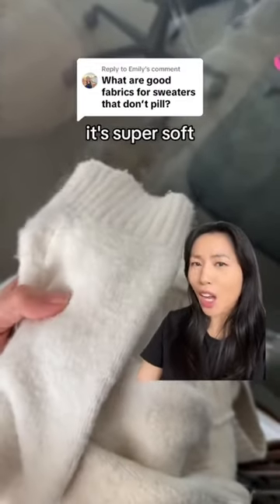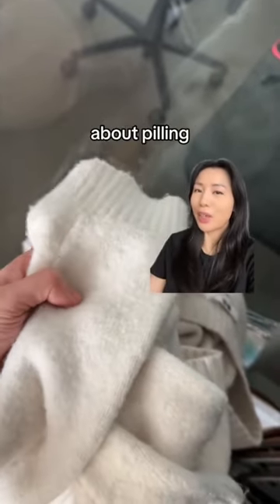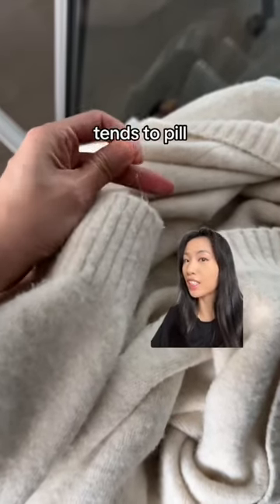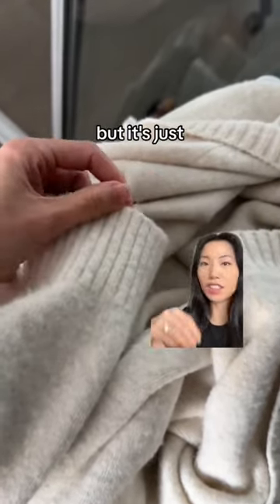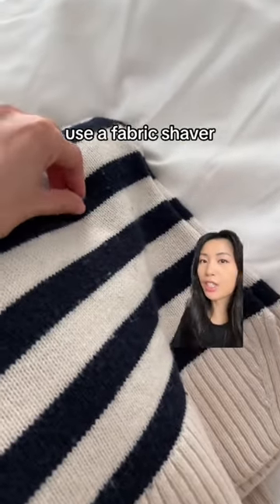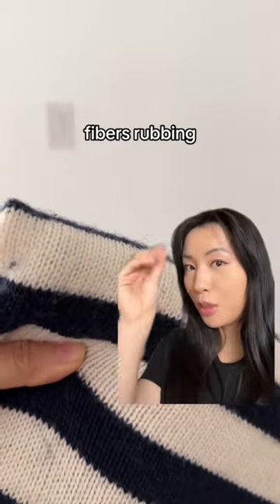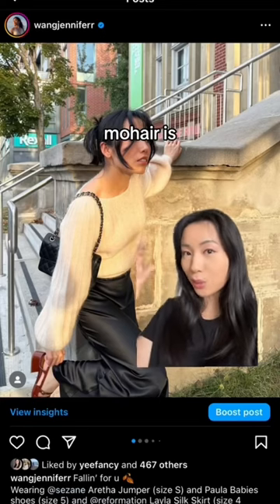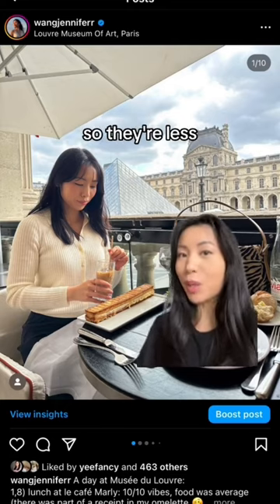How to avoid pilling on sweaters!